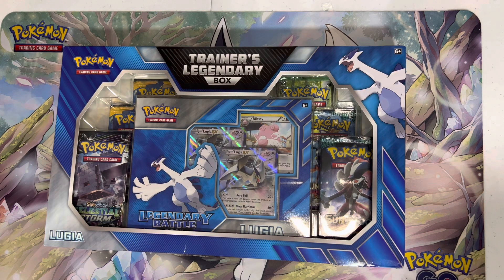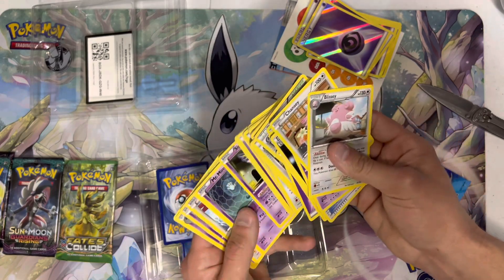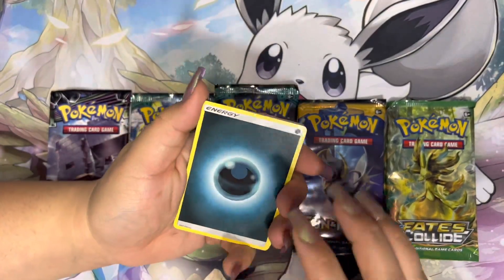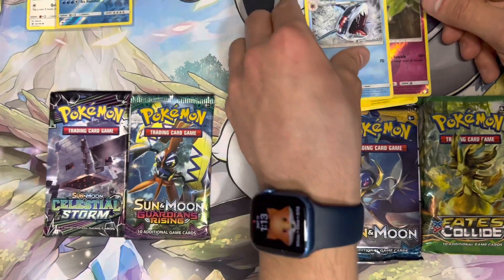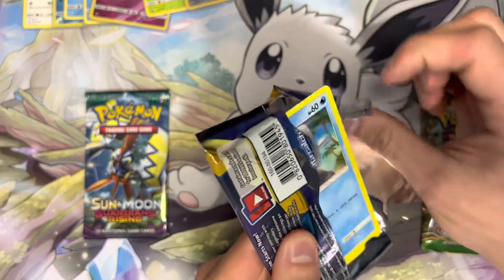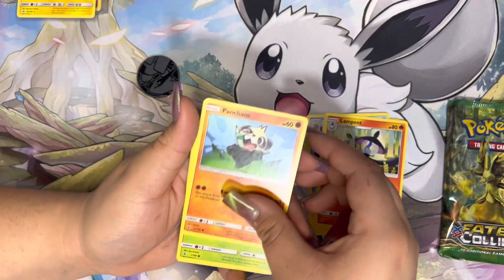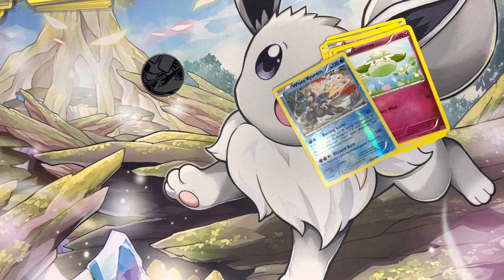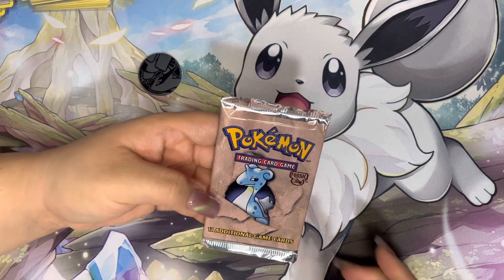HUGE Classic Pokémon opening! Let’s get some pulls!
Thank you guys for watching! This is our first classic Pokémon opening! Let me know how you guys liked it!!
As always have a great fay, and catch them all!